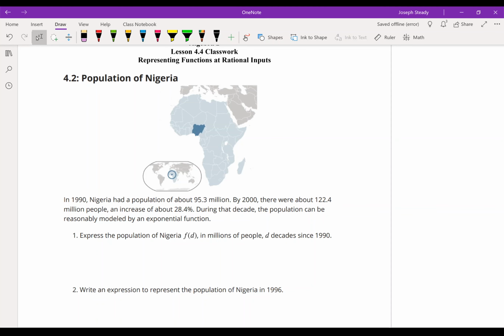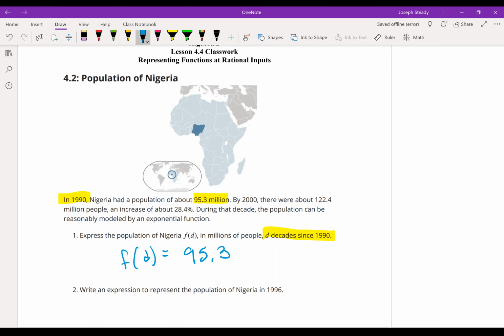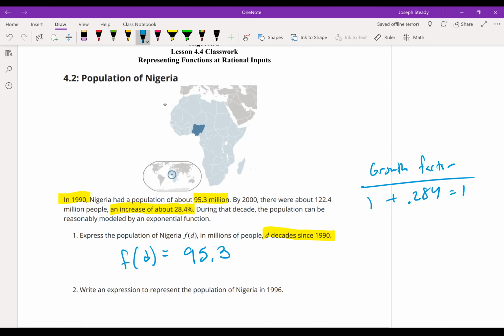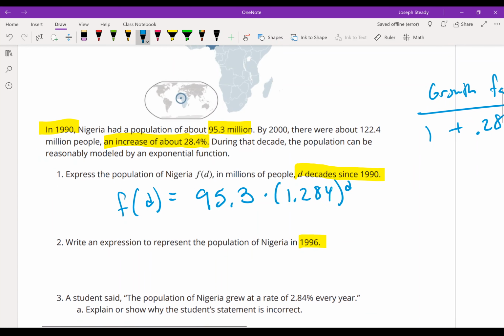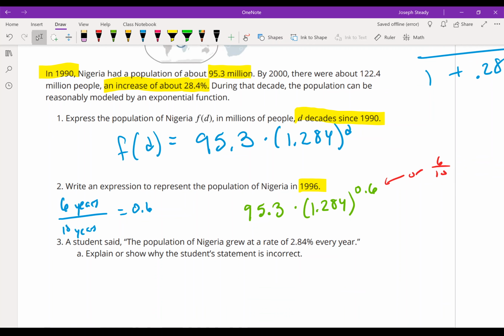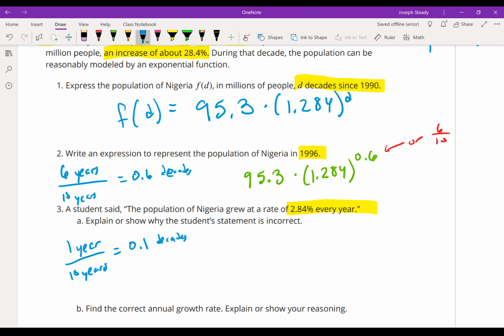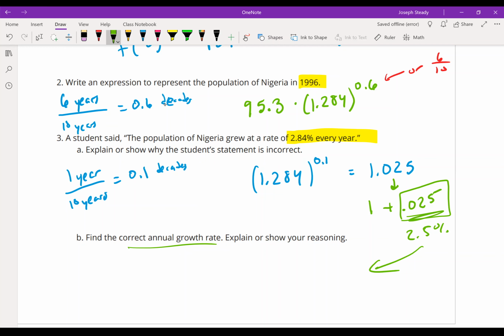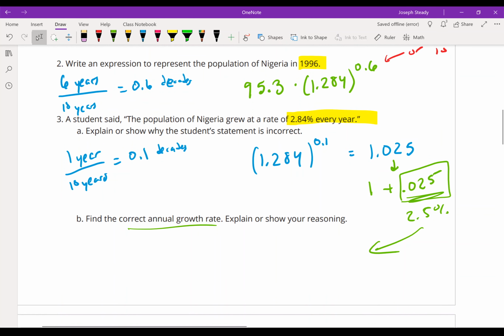Algebra 2 - Lesson 4.4.2